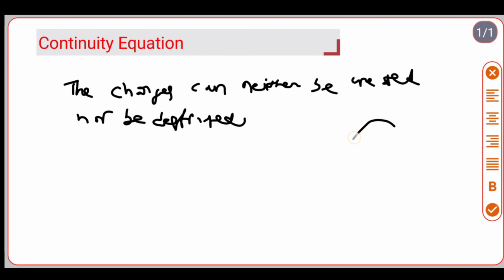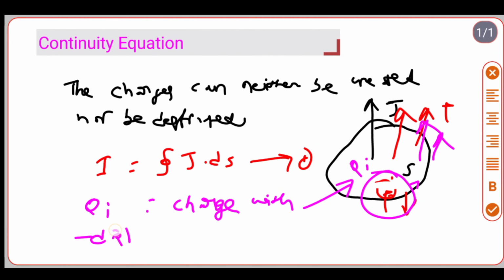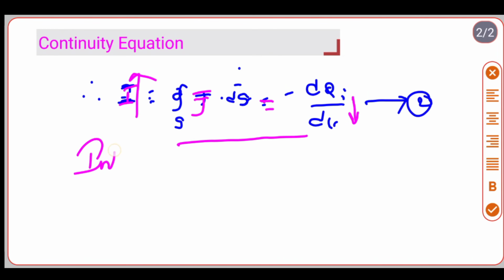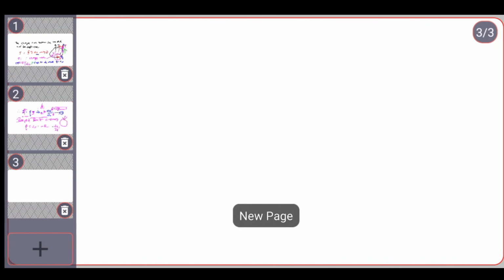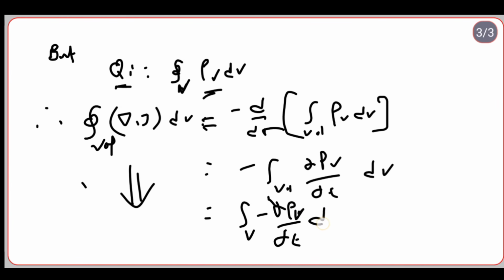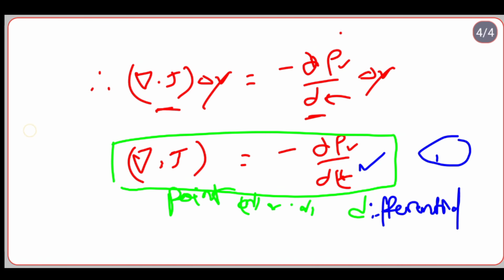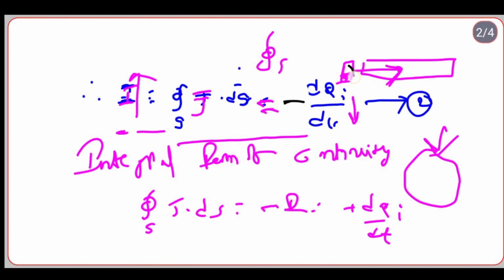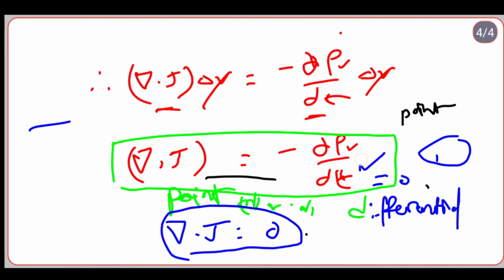CHAPTER- II | Conductors & Dielectrics | Continuity Equation of Current